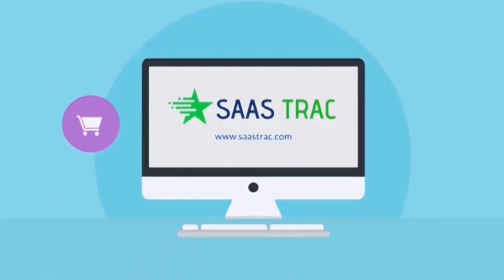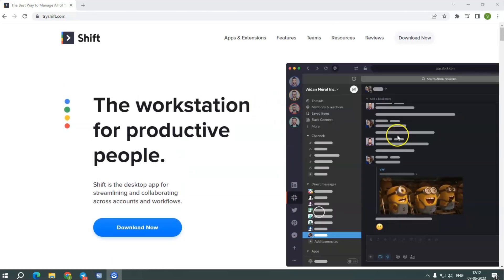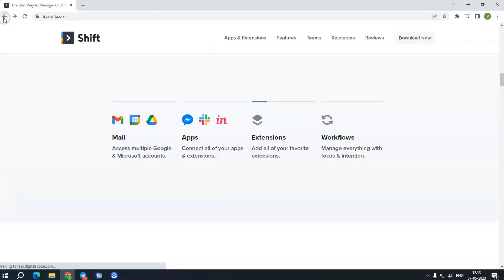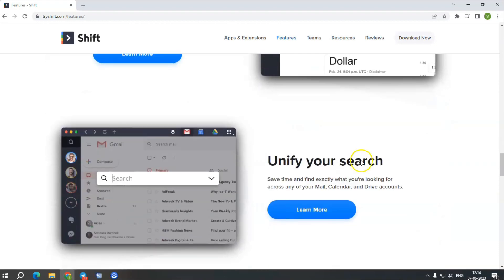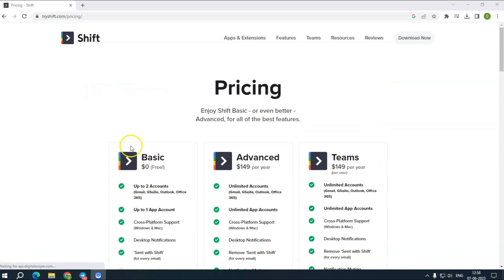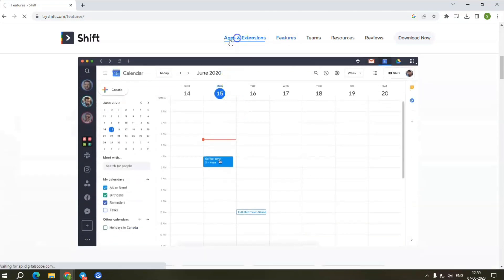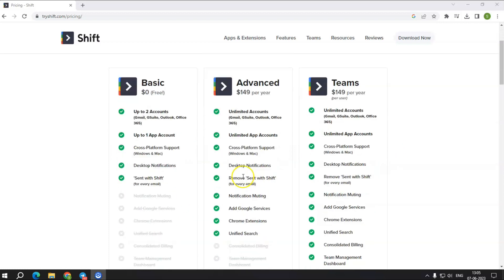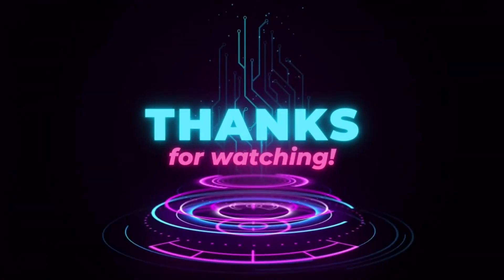Tryshift Review 2023 || Pricing, Features, And Much More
Witness a transformative desktop revolution with Tryshift, where the arduous dance of countless tabs is silenced. With Tryshift, effortless navigation between email accounts and apps becomes a delightful waltz.

It is the solution to a messy desktop by superseding it with an easy-to-manage, beautifully designed desktop workstation for better direction and efficiency.

In simpler terms, Shift is fetching in a paradigm shift from the conventional work style that is time-consuming and tedious by carrying in a workspace for the future that has converged all of your apps, emails, unified searches, and workspaces beneath its consolidated shelter.